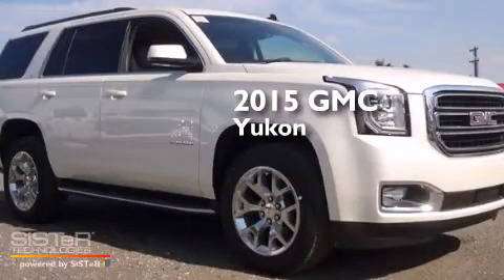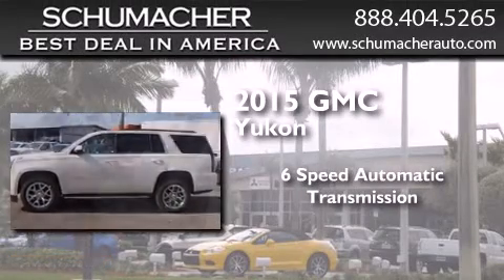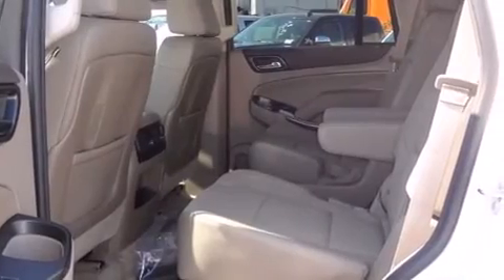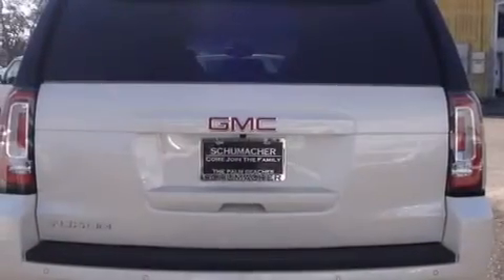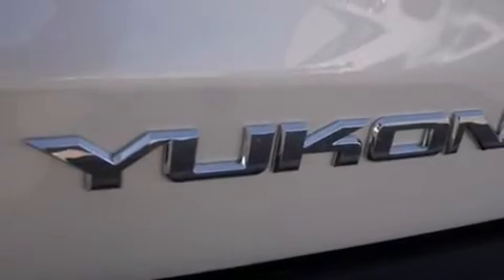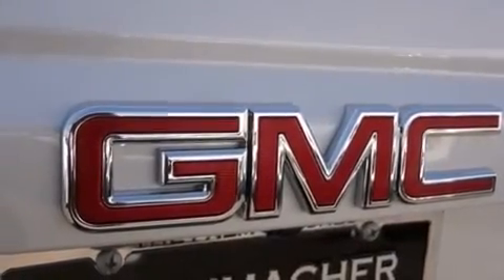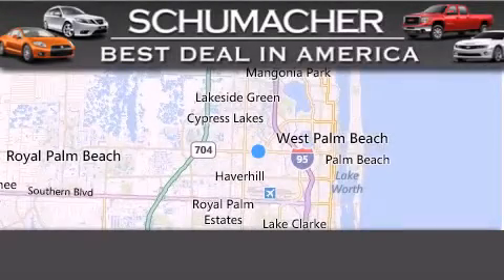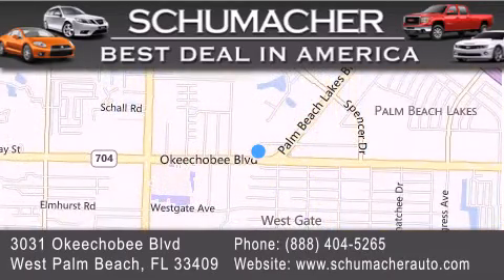2015 GMC Yukon West Palm Beach FL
We have been honored to serve the West Palm Beach FL area , we promise that your experience at our dealership will exceed your expectations ! Year : 2015 Make : GMC Model : Yukon Engine : 5.3L V8 Trans . : Automatic 6-Speed Exterior : White Miles : 10 Interior : Cocoa Stock : G015006 Schumacher Auto Group 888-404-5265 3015 Exchange Court West Palm Beach , FL 33409